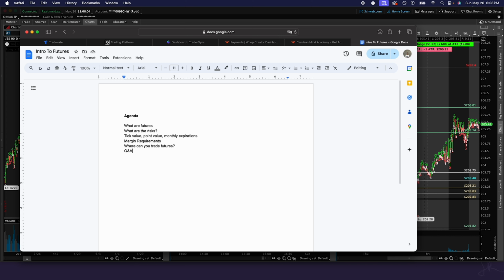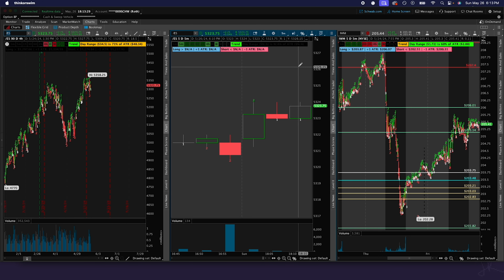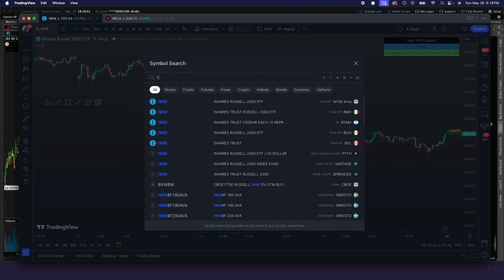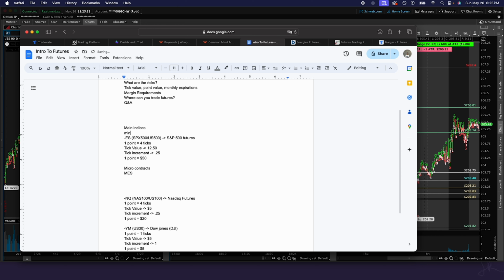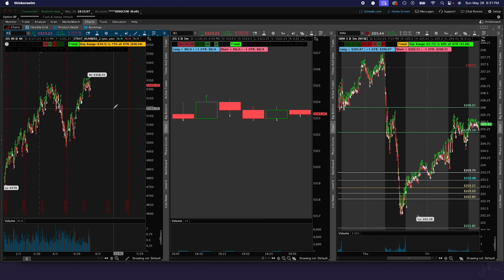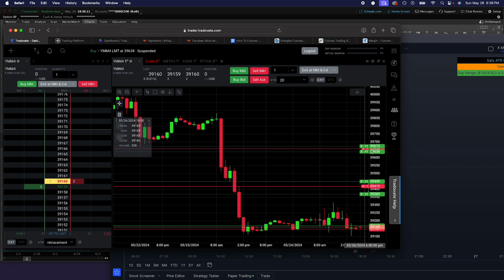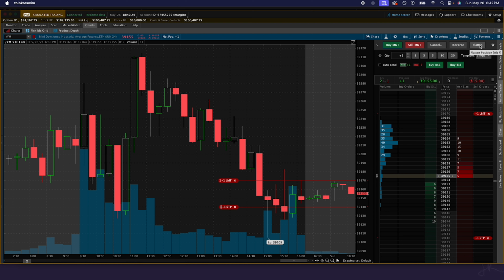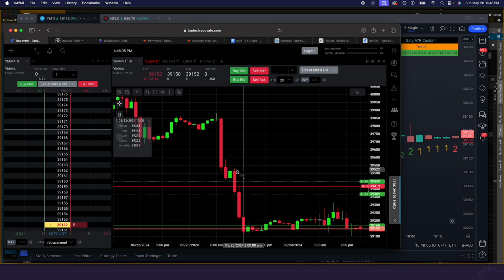Introduction To Futures Trading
Today we go over futures, what they are, risks, etc.

Trust My Levels Fibonacci Course (strategy I use for futures)

Links to my other services, social media, and courses.

Every share, sub, comment, & like is noticed and deeply appreciated!

It’s the best way to help these messages reach those who need it most. :)

00:00 Intro
00:15 What are Futures?
1:48 What are the risks?
3:15 Tick Value, Point Value, etc
15:48 Margin Requirements
20:30 What platforms to trade futures on?
30:10 Q&A